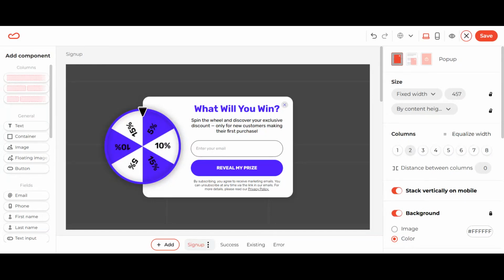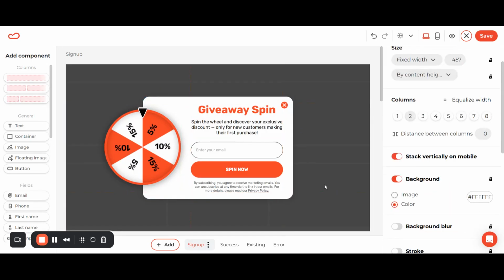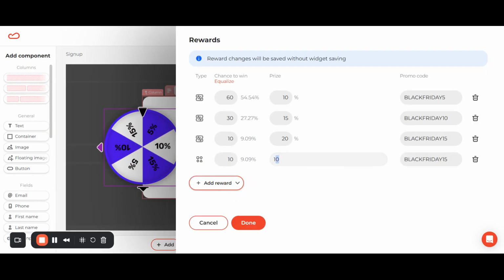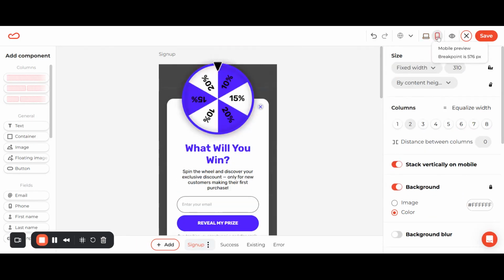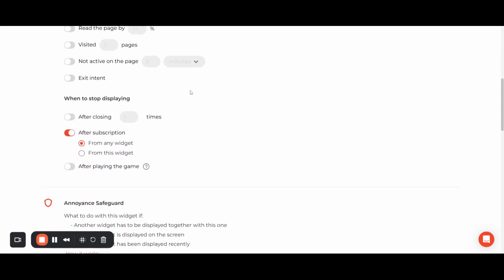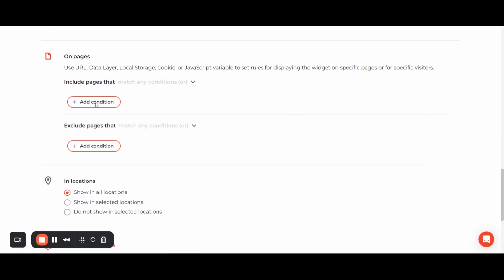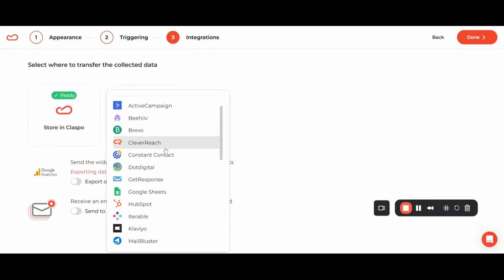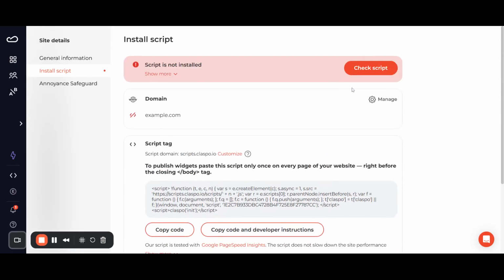How to Create a Gamified Welcome Pop-up Using Claspo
Want to grab your visitors’ attention, capture lead contacts, and nudge them towards purchase? This step-by-step tutorial will show you how to create a gamified welcome pop-up that boosts engagement, generates leads, and rewards new users with exciting prizes.

Gamified pop-ups have been proven to increase conversions by making signups more enjoyable and enticing. With Claspo, you can easily build interactive widgets like spin-the-wheel popups, scratch cards, or other discount games — no coding required.

In this video, you’ll learn how to:

• Create a new widget in Claspo
• Customize text, colors, and design elements
• Set up your prize pool with discounts & rewards
• Configure display rules and triggers
• Connect integrations with CRM or email providers
• Install the script and launch your pop-up

Whether you want more email subscribers, higher engagement, or a fun way to welcome new visitors, this tutorial will walk you through everything step by step.

About Claspo:
Claspo is your all-in-one, no-code widget builder built to boost website performance through personalization, gamification, and advanced targeting. With over 1,000 ready-made templates and a simple drag-and-drop editor, you can create engaging popups, forms, and interactive widgets in just minutes — no design or coding skills required.

The best part? You can get started completely free. Claspo offers a very generous free plan that lets you try out all features, test different use cases, and affordable advanced tiers.